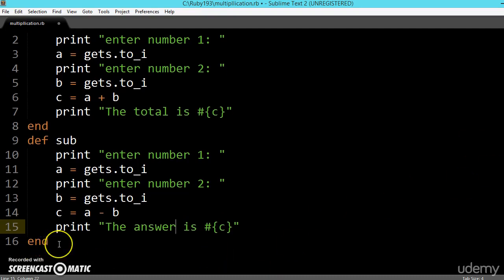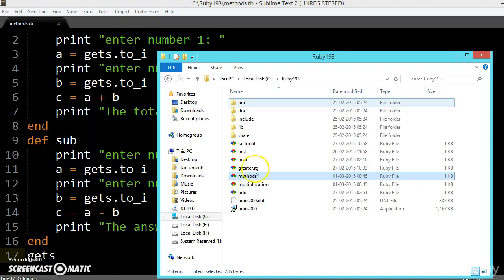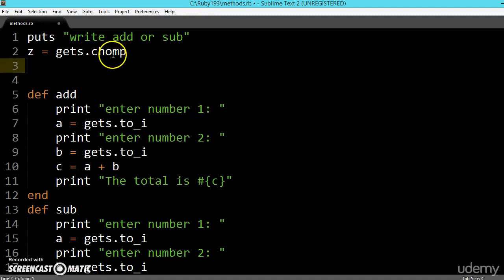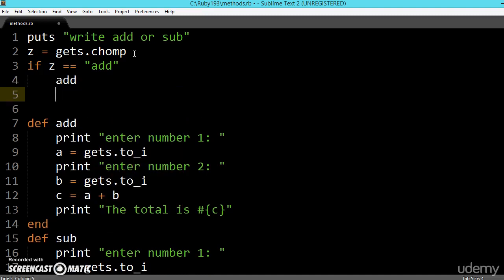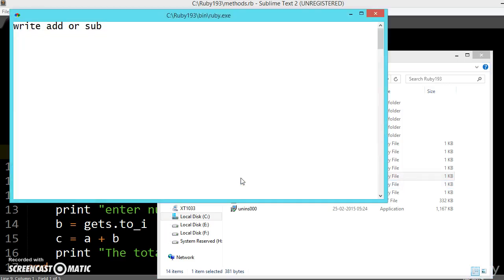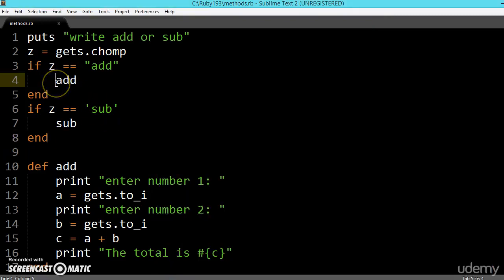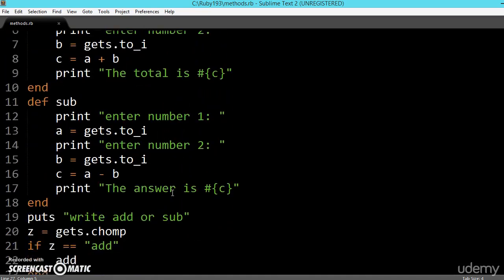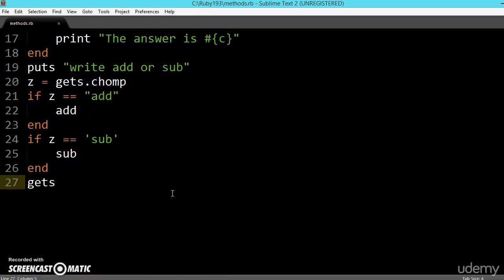119 Learn python and ruby programming:- add and sub example